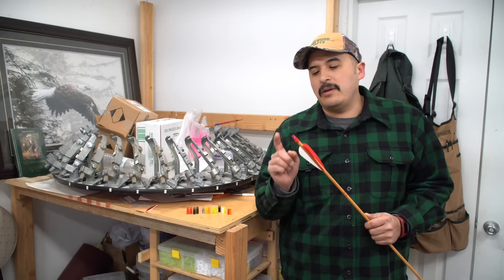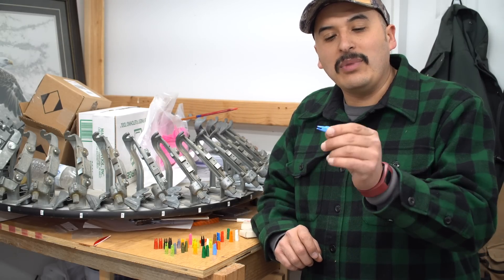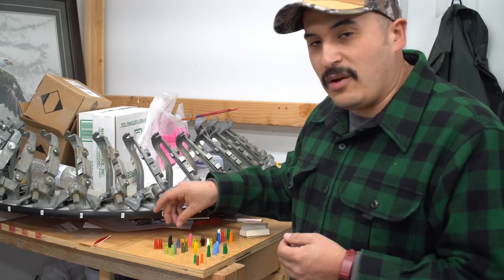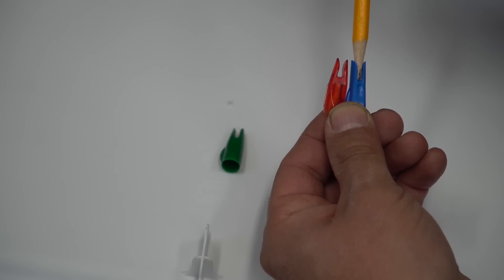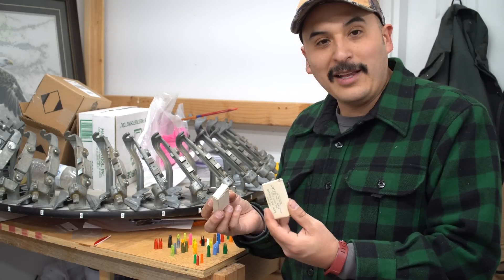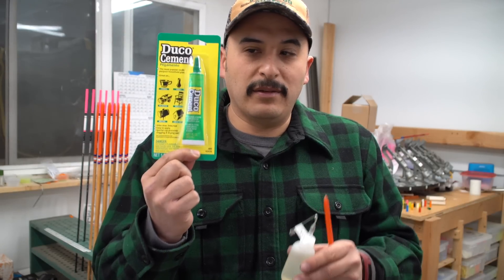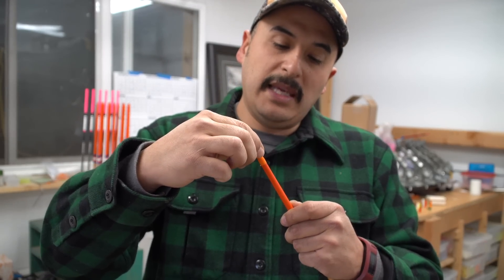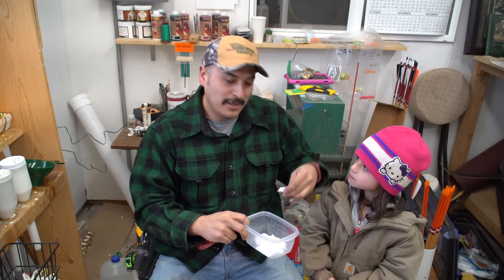Wood Arrow Making 101:EP9 Nocks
In this episode I go over glue on arrow nocks for wood arrows.
The different types of nocks, some of their features and show some of the different colors available.
I show you how I install the nocks to get a great traditional wood arrow. There is a little more that just glueing on the nock.
We also announce the winner of the free shirt from episode 6.